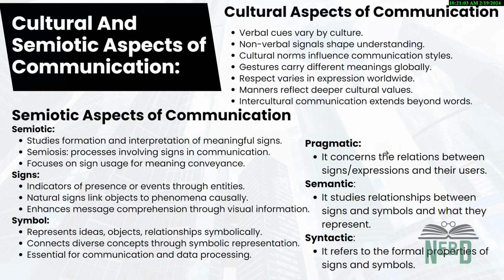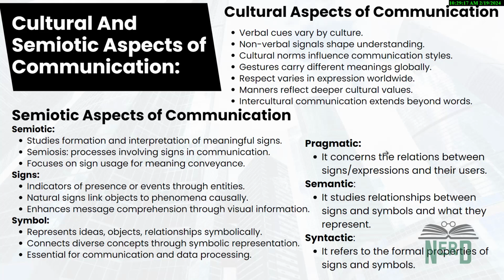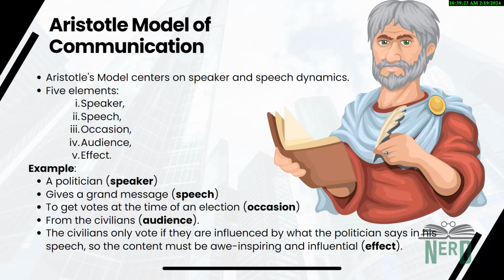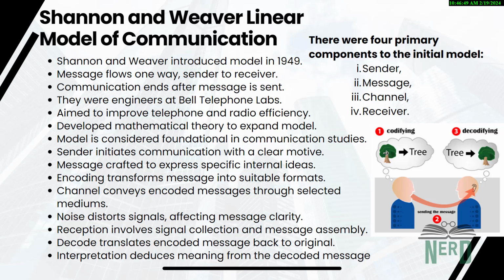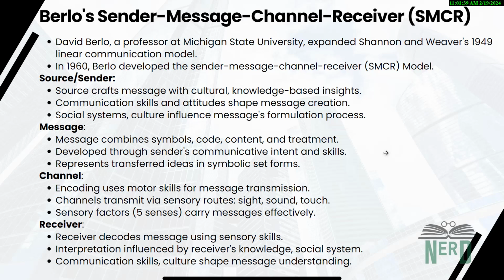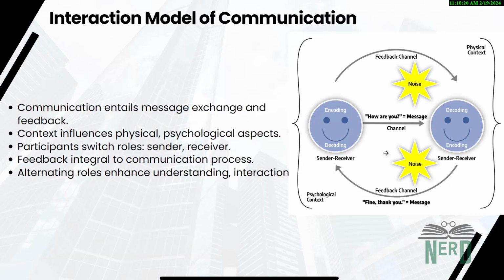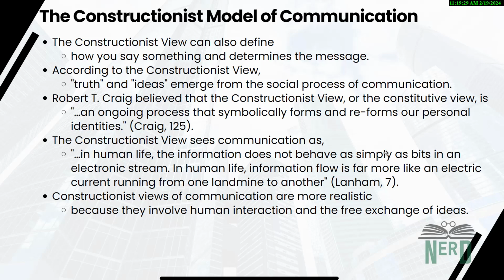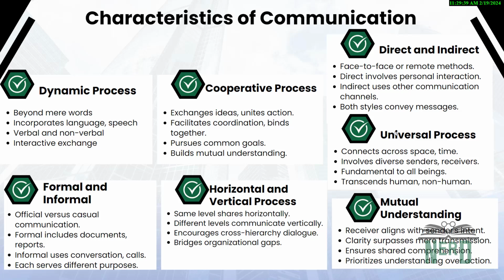Communication: Meaning, Definition, Characteristics and Models of Communication